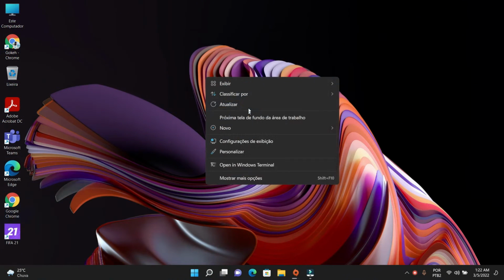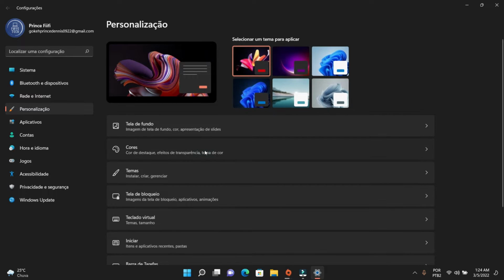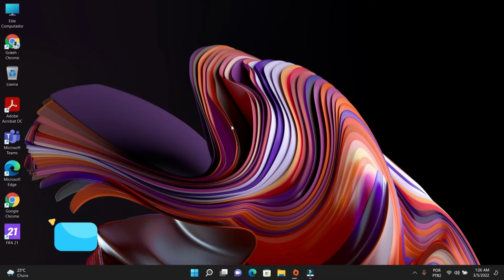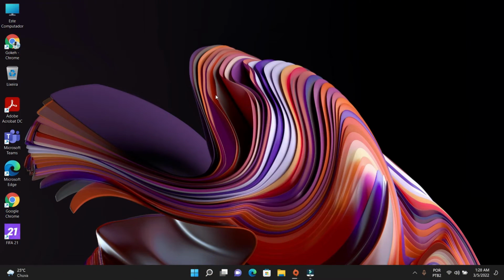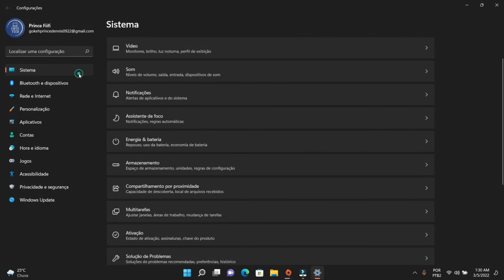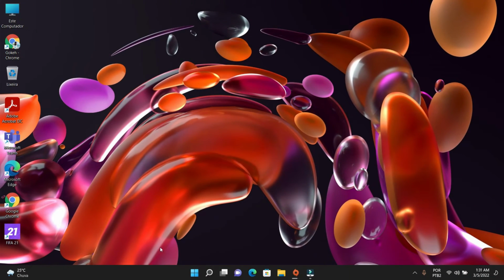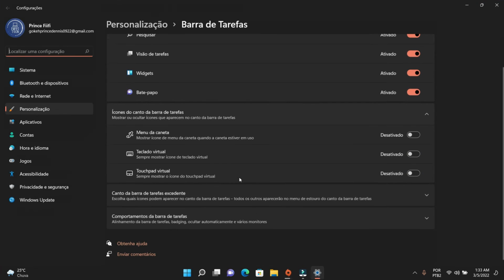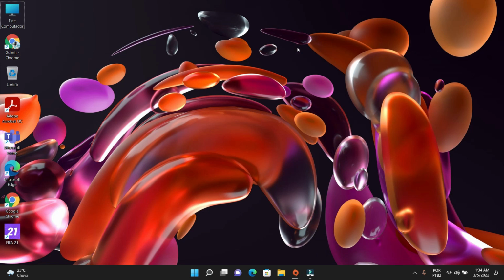THINGS TO DO AFTER INSTALLING WINDOWS 11 ON YOUR PC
Hello guys, so in this videos are some things that you can do after installing Windows 11 on your pc. These include checking for updates, personalizing your visuals, deleting Windows Old files in case your updated your pc to Windows 11, etc. Don't forget to subscribe to the channel if you are new here and click the like button.

Timecodes
0:00 - Intro
0:30 - Updates
1:25 - Personalize
3:08 - Microsoft Startup Services
4:51 - Sign-In Options
5:46 - Deleting Old Windows files
7:40 - Unwanted Taskbar Icons
8:53 - Taskbar Alignment
9:50 - Widget Panel
10:43 - Power Plan